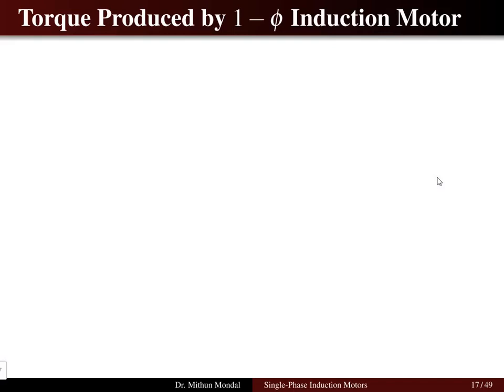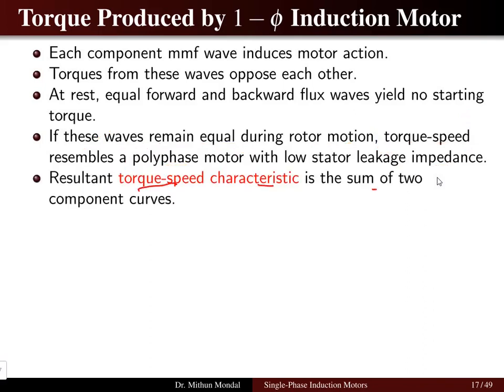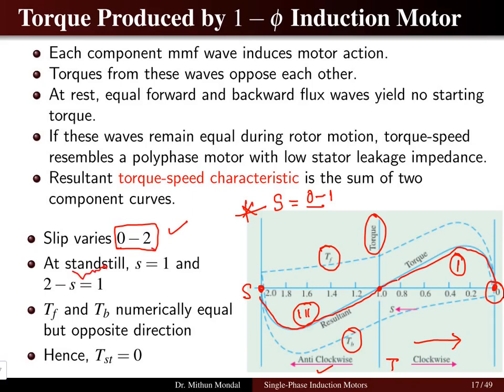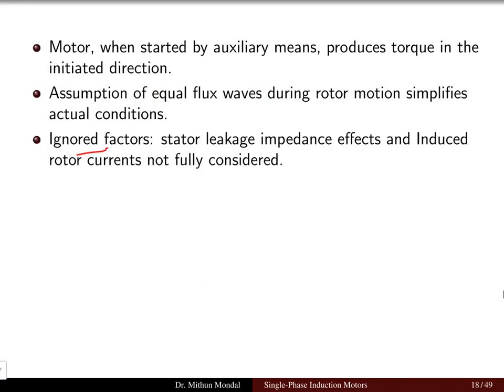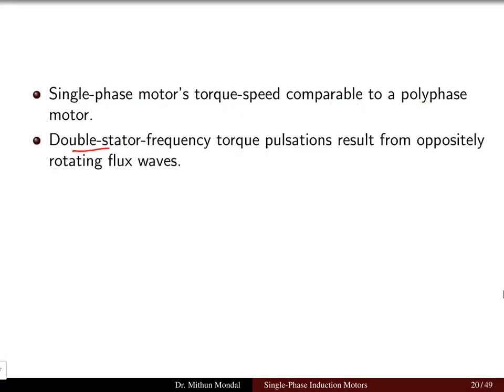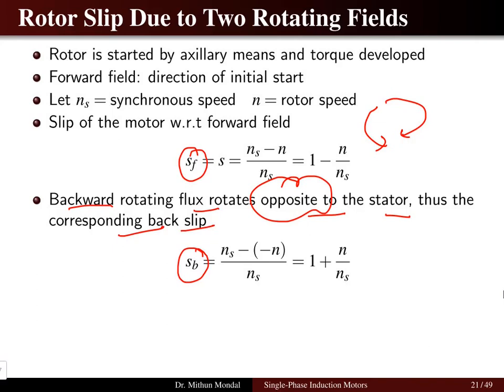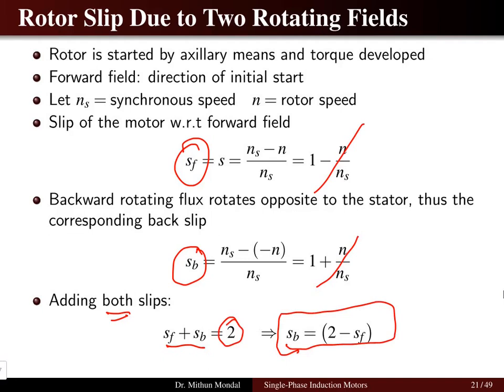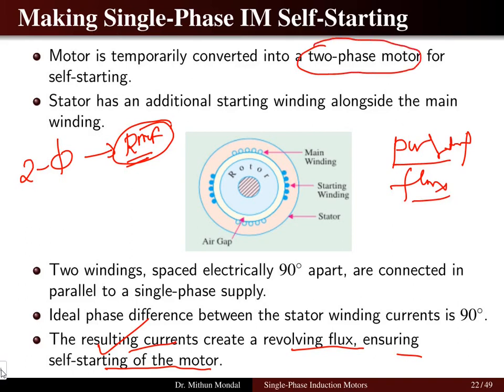Electrical Machines | Lecture - 10 C | Torque Produced in Single-Phase Induction Motors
Torque Production in Single-Phase Induction Motors:

Single-phase induction motors, unlike their three-phase counterparts, are not inherently self-starting. This is because a single alternating current in the stator winding produces a pulsating magnetic field, rather than a rotating one. This pulsating field can be theoretically resolved into two magnetic fields of equal magnitude rotating in opposite directions. At standstill, these two opposing fields create equal and opposite torques, resulting in zero net starting torque.

To produce starting torque, single-phase induction motors employ various auxiliary methods to create a rotating magnetic field. The most common techniques involve an additional starting winding (auxiliary winding) placed at an electrical angle of 90 degrees to the main winding. By introducing a phase difference between the currents in the main and auxiliary windings (often achieved with a capacitor in series with the auxiliary winding), a resultant rotating magnetic field is generated, enabling the motor to start. Once the motor reaches a certain speed (typically 70-80% of synchronous speed), the auxiliary winding and its associated components are often disconnected by a centrifugal switch.

The torque produced during running conditions depends on the interaction of the stator's rotating magnetic field and the induced currents in the rotor. The magnitude of this torque is influenced by factors like the supply voltage, rotor resistance, rotor reactance, and the slip (difference between synchronous and rotor speed). Single-phase induction motors often exhibit torque pulsations due to the nature of the single-phase supply, which can lead to noise and vibrations.